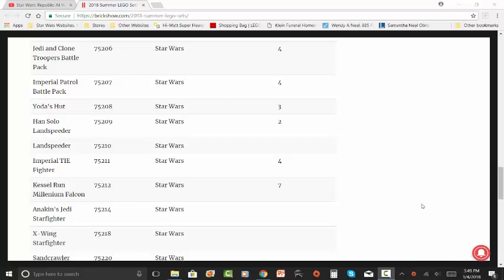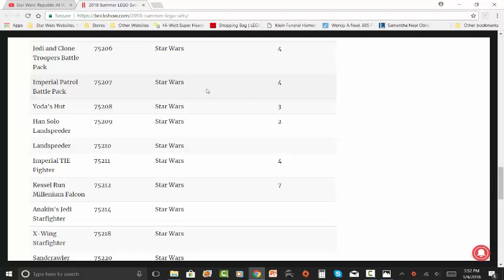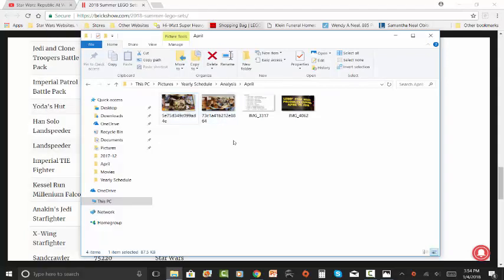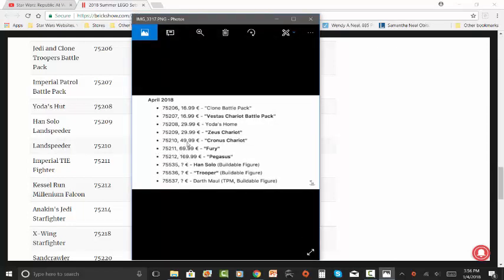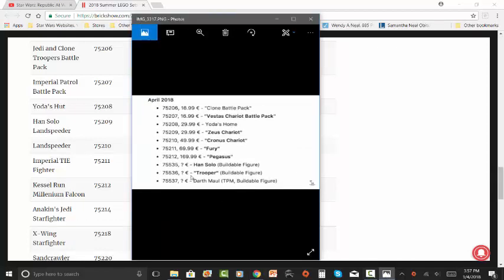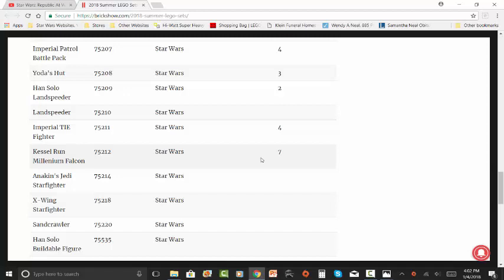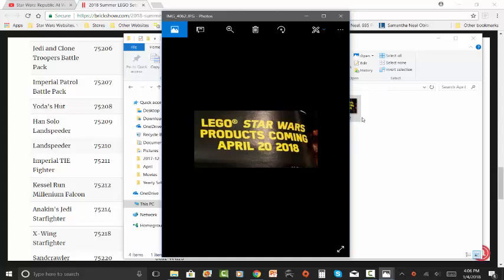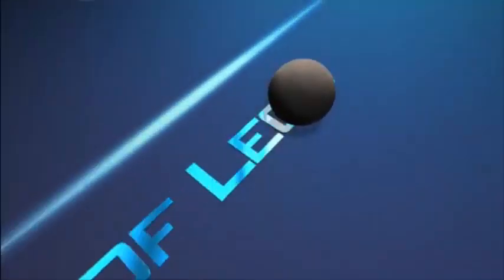Lego Star Wars Spring/Han Solo/April Wave 2018 Sets Analysis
This is the analysis of the wave of Lego Star Wars sets that will be released on April 20th along with all of the merchandise for the upcoming Han Solo A Star Wars Story film. Now that there are leaked images of the Han Solo film sets (that aren't shown in this video because of when in the day they were released), here's the link to those linked images

for the information on these sets!